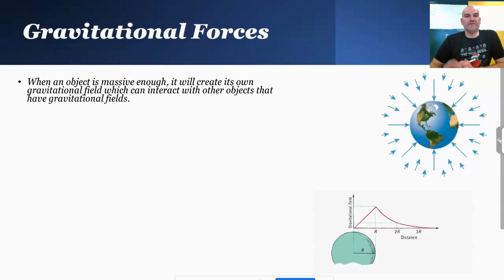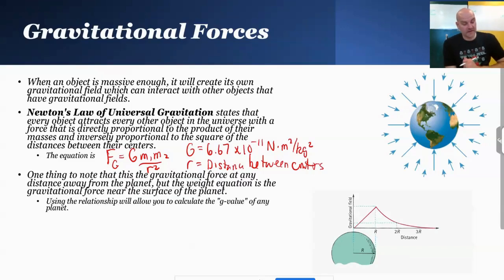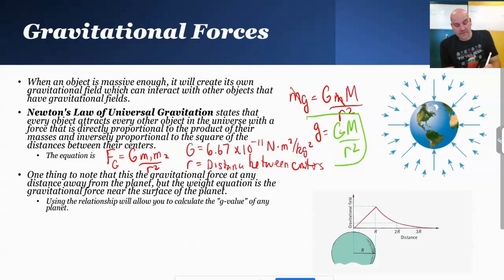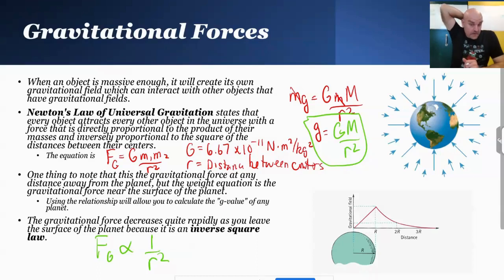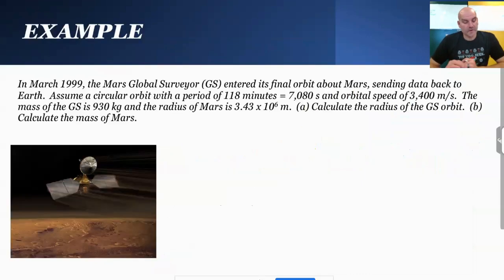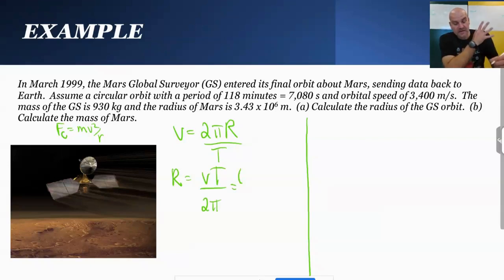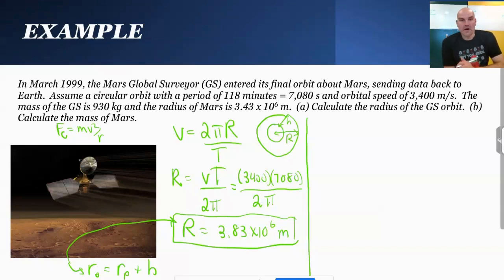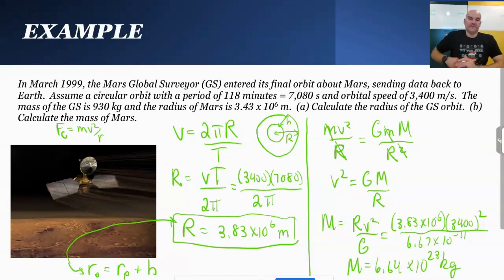AP Physics C - Unit 7M - Gravitational Forces